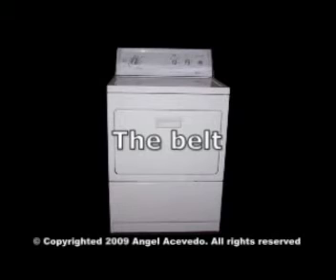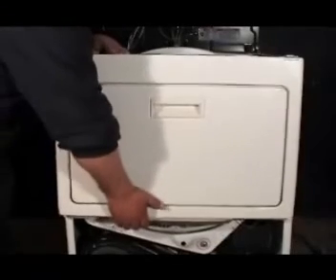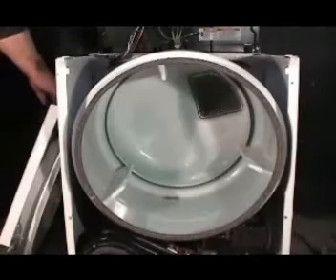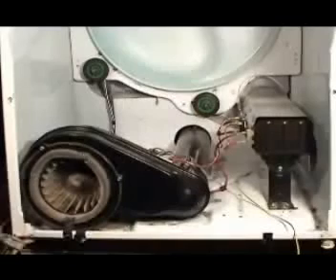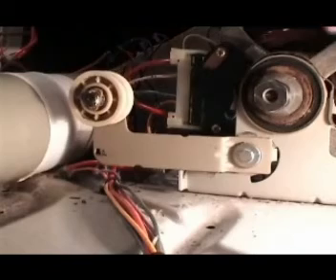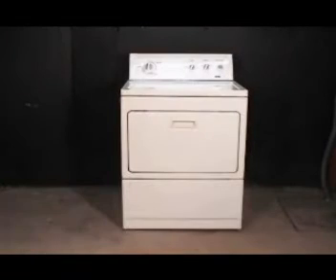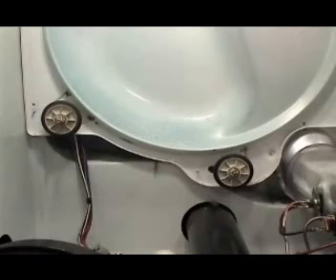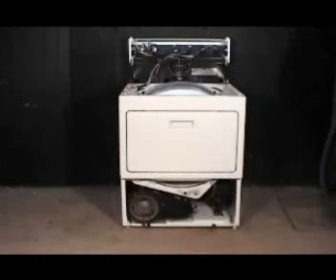Whirlpool Dryer Drum Not Spinning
See how to check & replace the belt in a  Whirlpool dryer when the drum is not spinning
Belt Replacement kit
Tools needed
Warning: You can use the information in this video at your own risk